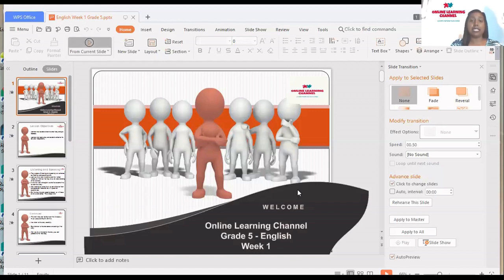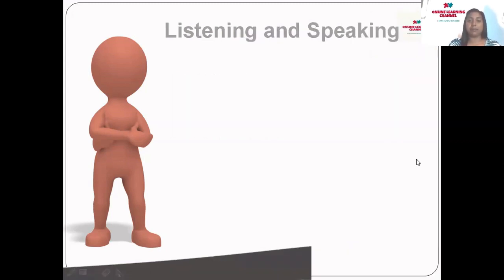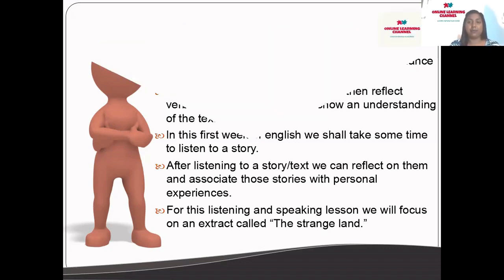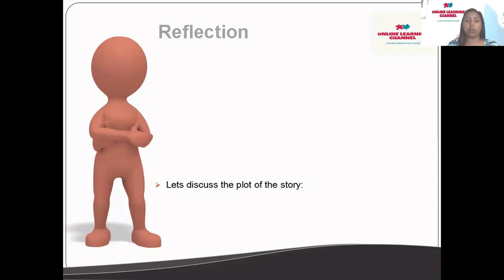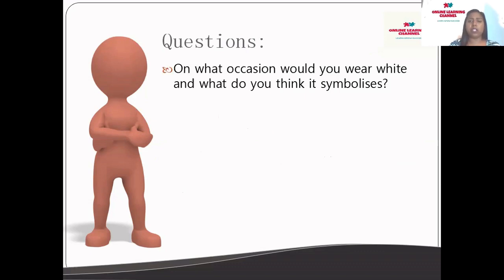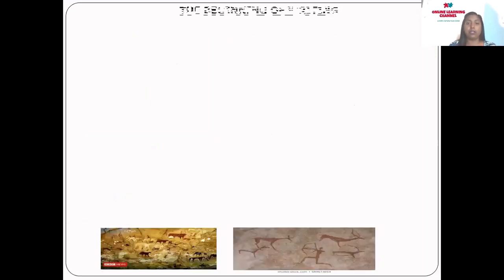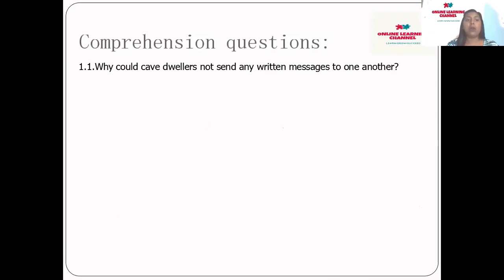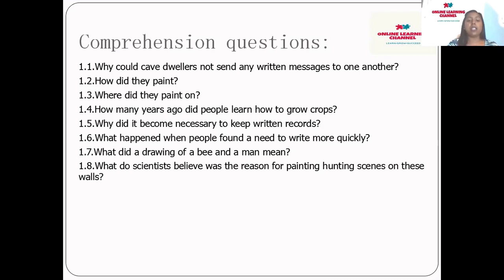Free school lessons online Grade 5 English - Week 1 for 2020.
This online lesson will teach you about listening and speaking, reading and viewing.
This will focus on term 1 in 2020 during South Africa lock down. Keeping up to date with online learning.
This lesson is conducted by teacher Kerisha Harilall.